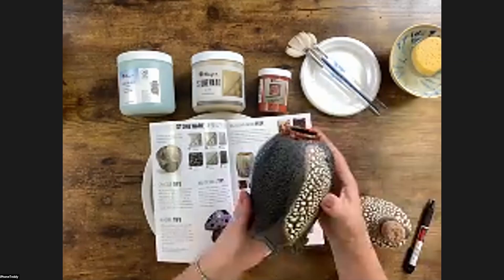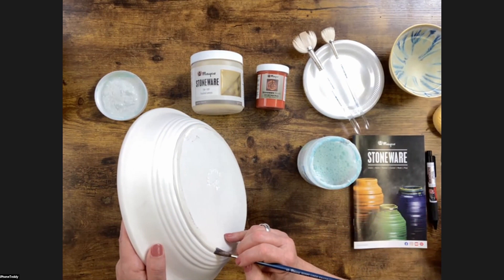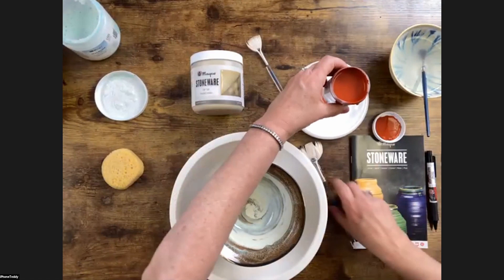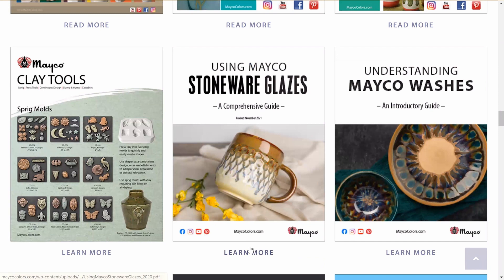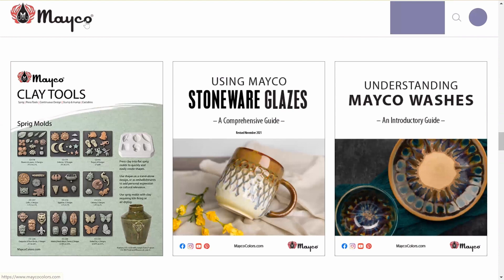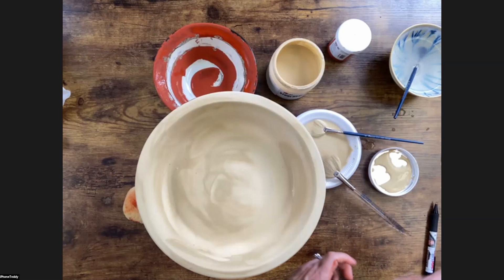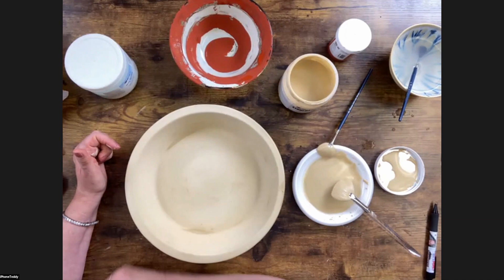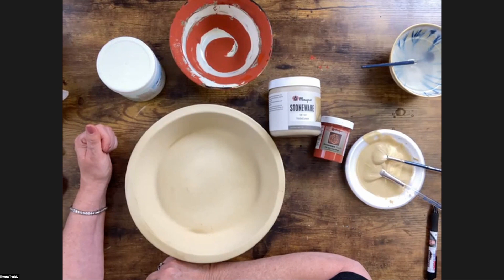Stoneware Product Focus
Learn how to use Stoneware!